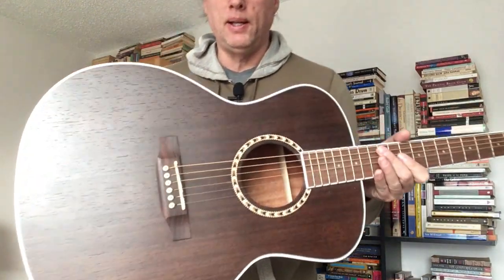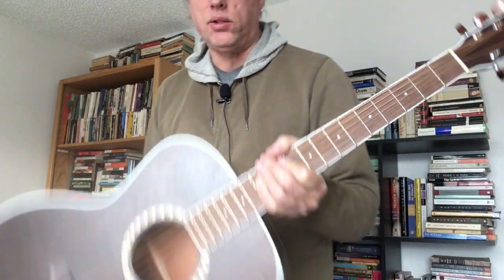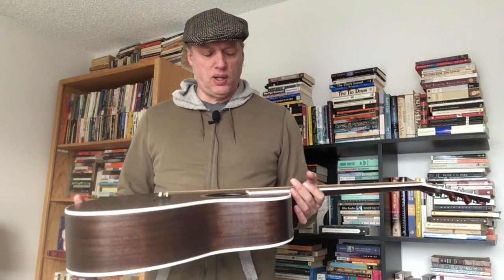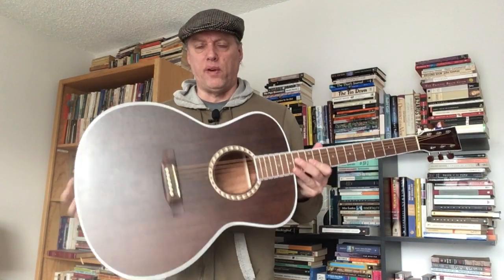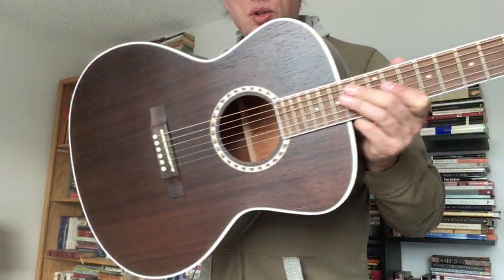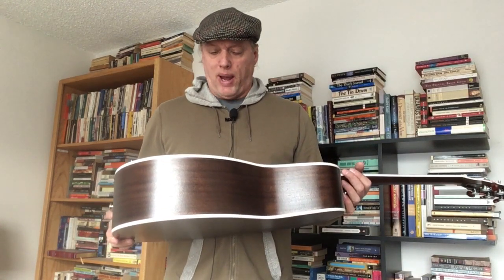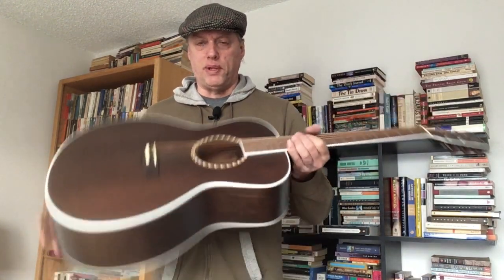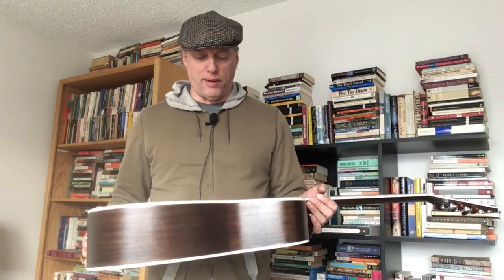Afanti Guitars Made by Pango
Another Afanti guitar - with an important distinction...